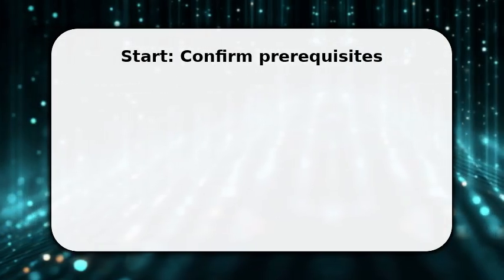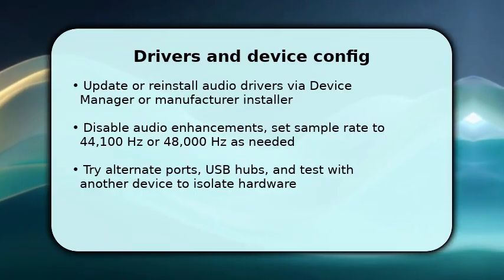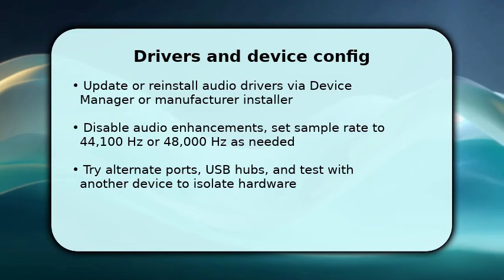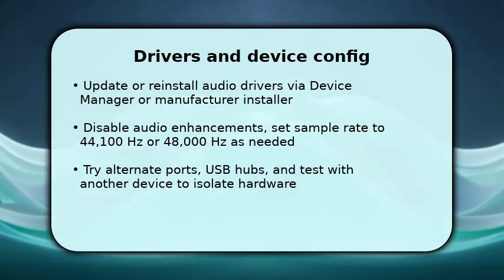How to Fix Your Sound on Pc (only Way)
Discover the ultimate guide to fixing sound issues on your PC. This video covers essential troubleshooting steps, from checking cable connections and driver updates to adjusting audio settings within Windows.